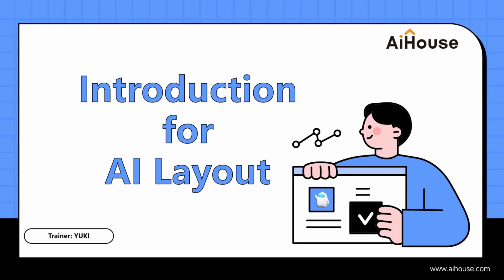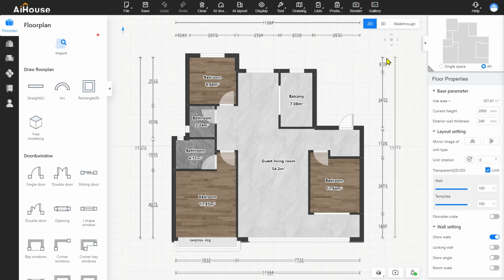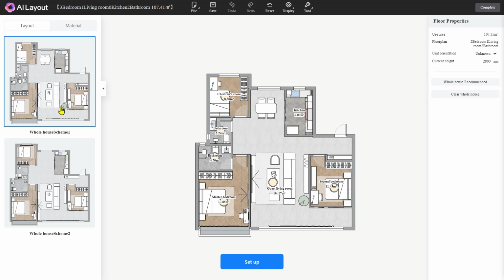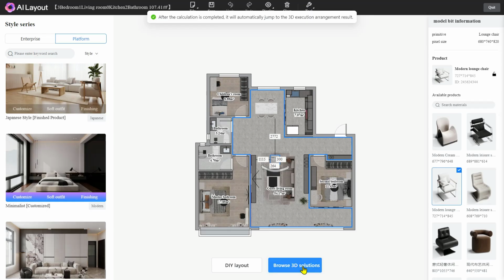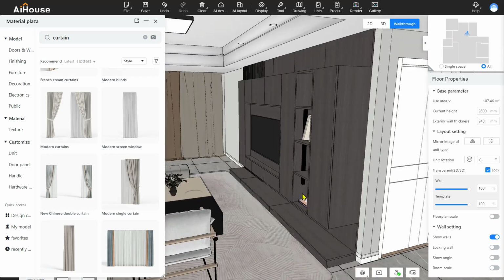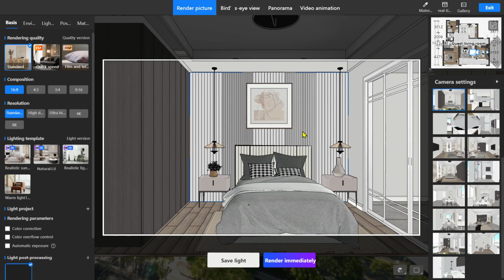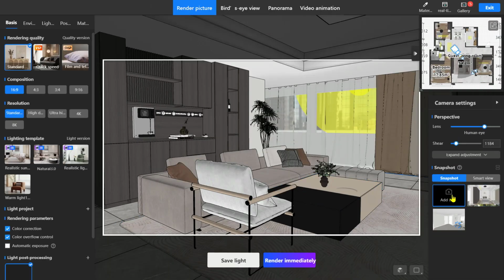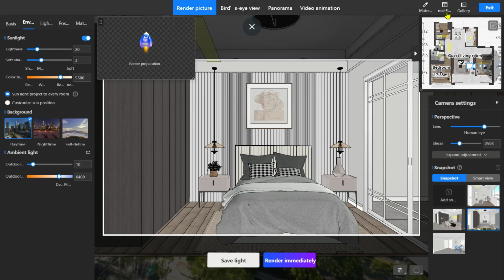Use AI Layout To Fasten Your Design!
Hey Guy! This video is to introduce the new feature in AiHouse. It is AI Layout! It will save plenty of your time for designing. With simple clicks, you can get the decoration and design for your whole floorplan. Just try it with me now!